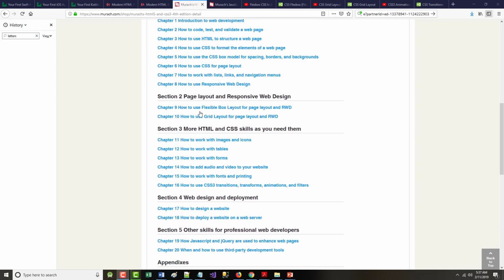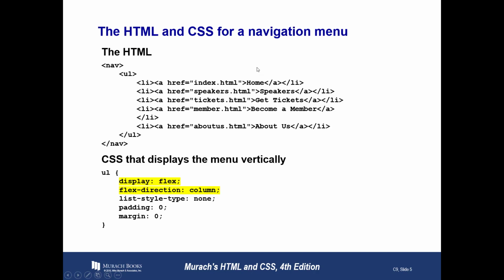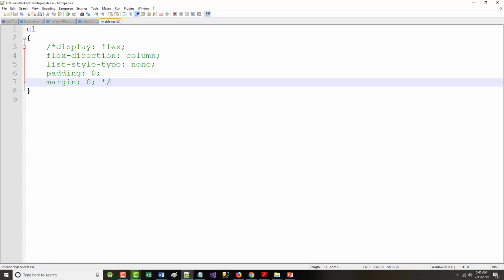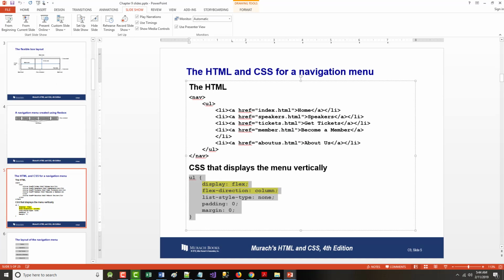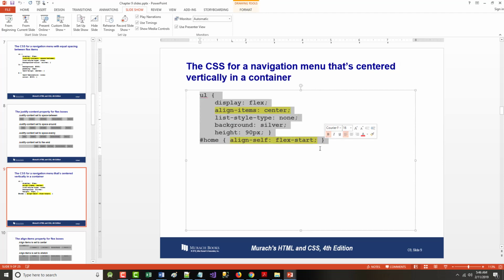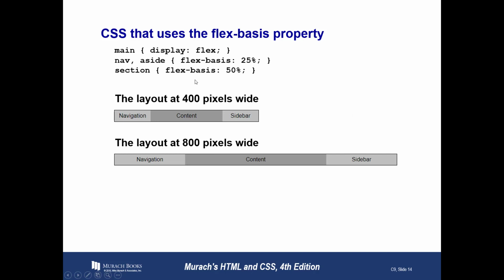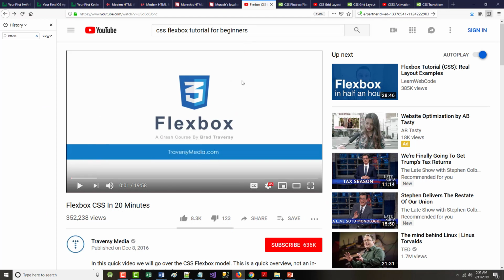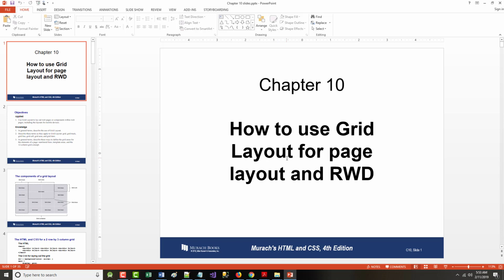AWD1000 - HTML Chapter09 - PPTs